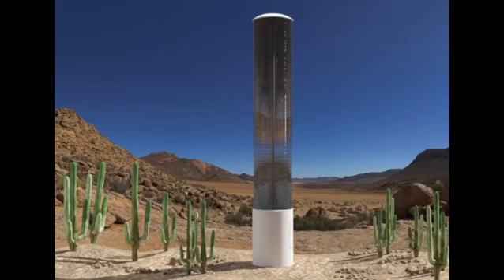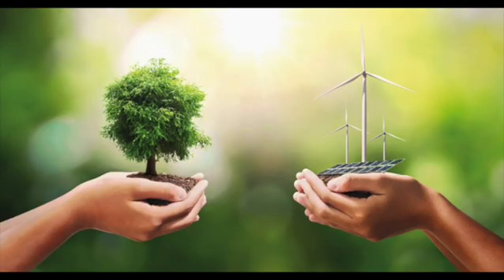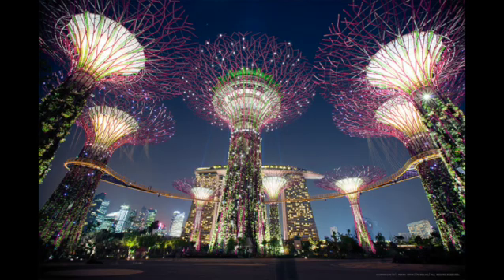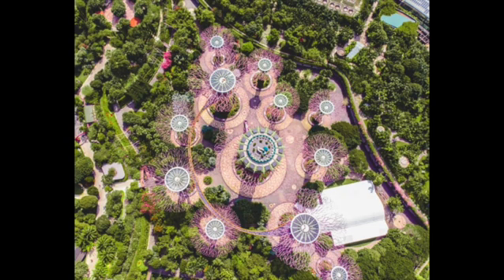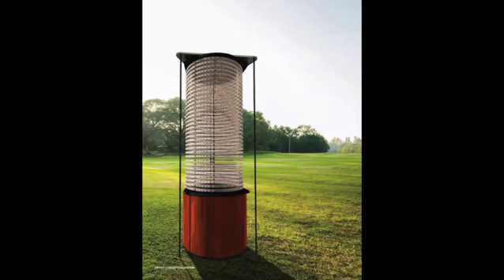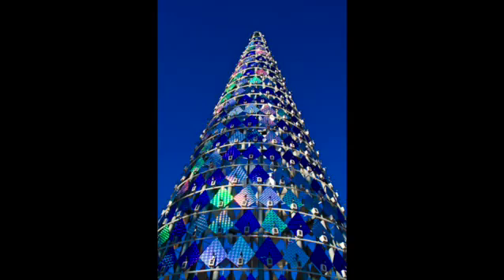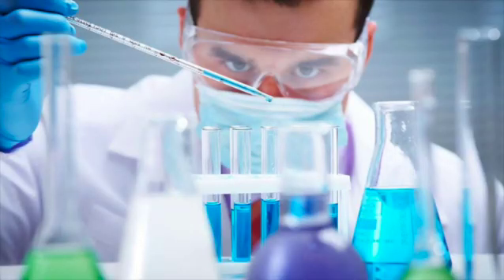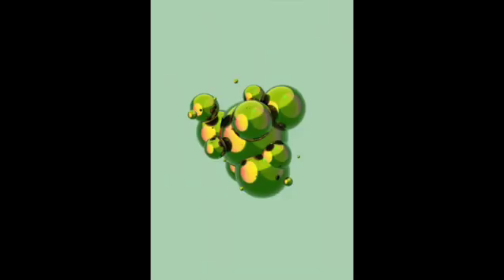Mechanical Trees Can Capture A Thousand Times More CO2 Than Normal Trees !!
The scientists experimented to determine the air-filtering capacities of bitter orange, lemon, Laurel, and alcohol. Up to 80 kg of CO2 may be absorbed yearly by a mature plant; this was also the projected power of one tree. Although it can seem like a lot, communities with industrial facilities produce more of this hazardous gas. The average annual production of 36 billion tons of CO2 by human activity directly influences global climate change. Mechanical trees capture carbon dioxide with stacked discs filled with air-filtering substances.